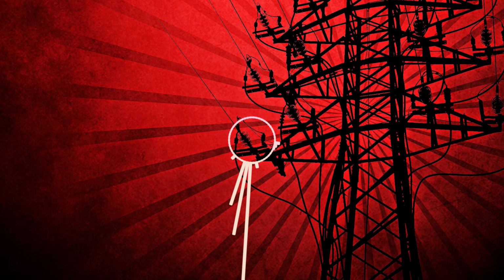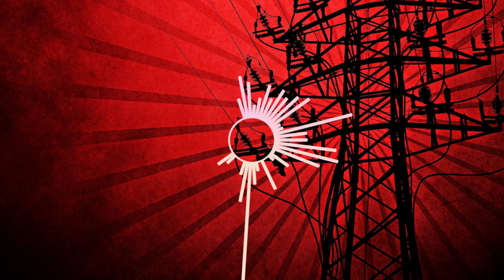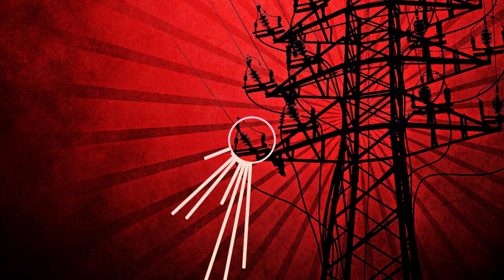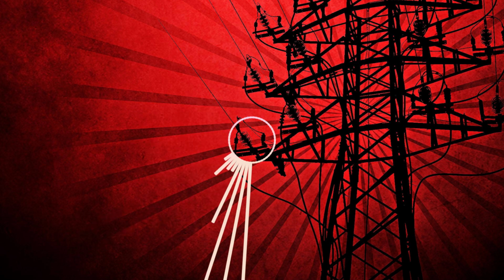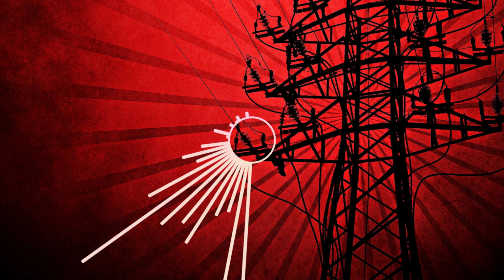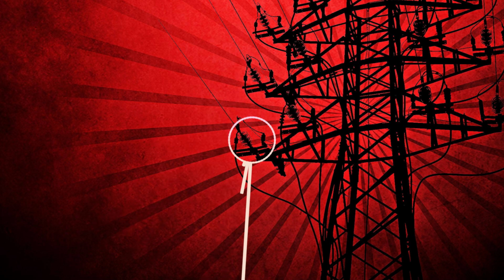NEC 110.16 (A) - Arc-Flash Hazard Warning: Explained in Layman's Terms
What is Article 110.16 Arc-Flash Hazard Warning? (A) General

This part of the code focuses on safety in workplaces or areas where electrical equipment might need to be worked on, such as switchboards, control panels, and motor control centers. The rule requires a warning to be placed on electrical equipment that could pose a danger from an arc flash hazard.
What is an Arc Flash?

An arc flash is a dangerous burst of energy that occurs when electrical current jumps across a gap between conductors (wires or parts of the equipment). This sudden release of energy can create intense heat, fire, and flying molten metal. Arc flashes are incredibly dangerous and can cause serious injuries or even death to anyone nearby.

Arc flashes can happen when electrical equipment is being worked on, especially if it's not turned off properly or if someone makes a mistake while handling it. In fact, arc flashes can reach temperatures as high as 35,000°F (19,400°C)—hotter than the surface of the sun!

Without a clear warning about the potential danger of an arc flash, people working on or near electrical equipment might not be aware of the hazard. This can lead to serious injuries, including burns, hearing loss, and even death, if an arc flash occurs.

This rule ensures that everyone working on electrical systems is aware of the risks and can take proper precautions.
What Does the Rule Require?

Article 110.16 requires that electrical equipment (like switchboards, panelboards, and motor control centers) that is likely to be worked on while still energized (powered on) must be clearly marked with an arc flash hazard warning.

Here’s what the marking must include:

    A visible warning: The warning needs to be clearly visible to people who will be working on the equipment. It should be placed somewhere where the workers can see it before they start working.
    Warning about arc flash hazards: The label must alert the workers that there is a risk of an arc flash happening. It might also give additional information about the potential severity of the arc flash.
    Compliance with other code requirements: The warning labels must meet other specific requirements (like those in 110.21(B), which includes things like the type of information that should be on the label and the design of the label).

Why Was This Rule Created?

The purpose of this rule is to keep workers safe by providing them with the information they need to recognize the risk of arc flashes and to take necessary precautions when working on electrical equipment. Without clear warnings, workers might not realize the danger and could be at risk of injury or worse.

    Prevent Injuries: By clearly warning workers about arc flash hazards, they can be more prepared and take the right steps to protect themselves, such as wearing special protective gear.
    Compliance and Legal Safety: Companies must comply with these regulations to avoid penalties and to ensure the safety of their workers. It also helps avoid legal trouble if an accident happens.
    Promote Safety Awareness: The warning labels raise awareness about the risks of working on energized electrical equipment.

Example to Help Understand

Let’s say you are an electrician working on a panelboard (a type of electrical control panel) in a large factory. The equipment is still powered on, and you're about to open it up to inspect or service it. If there is no clear warning on the equipment, you might not be fully aware that there’s a risk of an arc flash happening while you’re working.

But if the panelboard has a bright, visible warning label that clearly says something like, "Arc Flash Hazard: Can cause severe burns or death!," you’ll know to take extra safety precautions. You might wear special arc flash protective clothing, such as flame-resistant gloves, face shields, and jackets. You'll also make sure the equipment is turned off (or take other necessary precautions) before you start working.

Without this warning, you might not realize the risk and could make a mistake, leading to an accident.
In Short:

    Arc flash hazards are dangerous bursts of energy that can cause severe injuries or death.
    Article 110.16 requires electrical equipment to be marked with a visible warning label that alerts workers to the risk of an arc flash if they are working on the equipment while it's still energized.
    The warning is meant to keep workers safe by ensuring they are aware of the danger and can take the necessary precautions before working on electrical equipment.